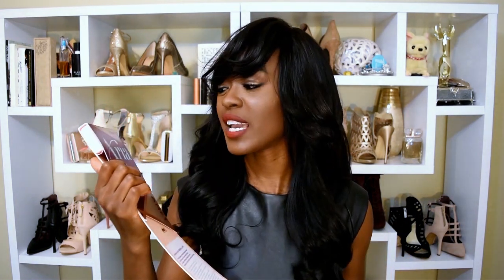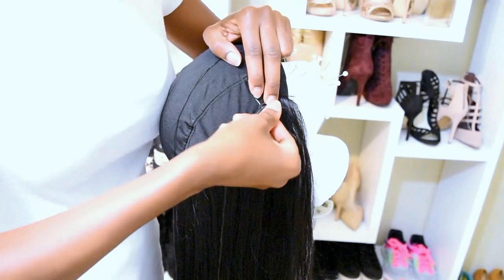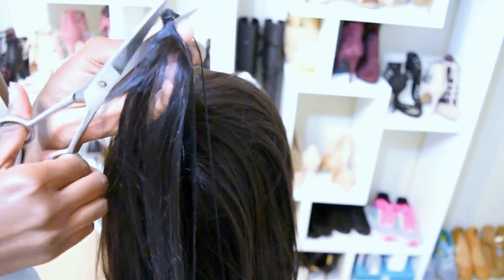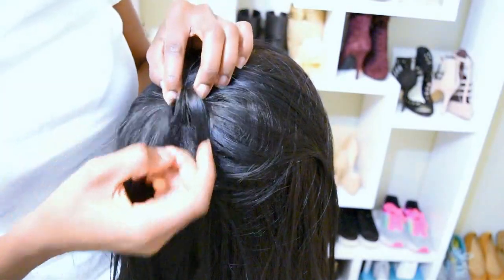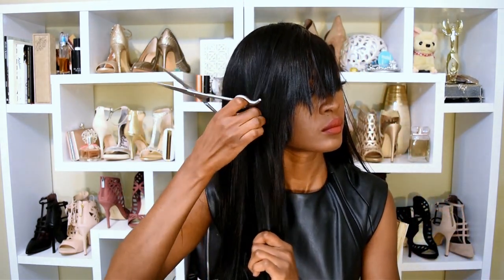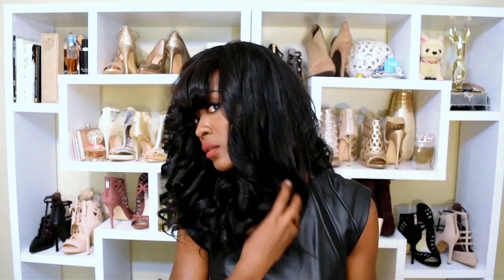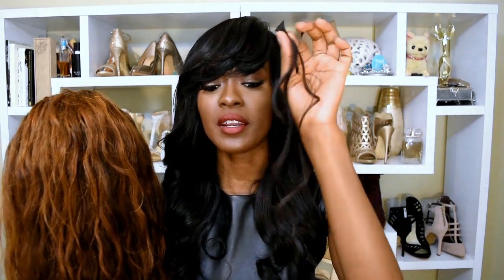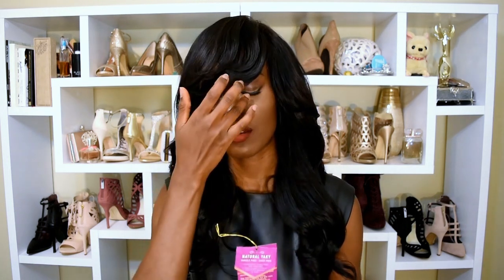How To Make A Full Wig With Deep Side Bangs Feat. Janet Collection Aria Remy Hair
I've always wanted to try a full wig with deep side bangs, but I'm hooked on full bangs for some reason. I am using the Aria hair by Janet Collection. This hair was sent to me by Cosmobiz magazine.

HAIR SPECS:
Janet Collection Aria 100% Virgin Human Hair Weave ARIA YAKY WVG: Can be found at your local beauty supply store.

-100% virgin natural human hair weave
-Fortified with argan oil for shinier hair
-Natural yaky
-Live cuticle
-Tangle free, shed free
-18 inches, 2.5 packs used.

Dome Cap
Styrofoam head
Adjustable Wig Making Stand (tripod)
C Shaped Needle
High Strength Weave Thread
Revlon Hair Shears
Pearlized Pins
Eyebrow Shapers